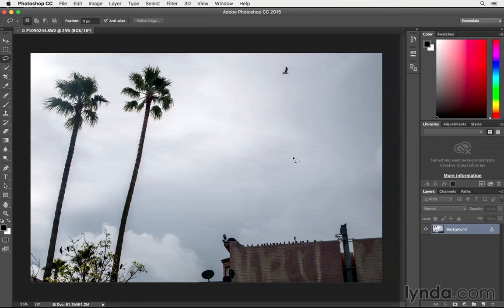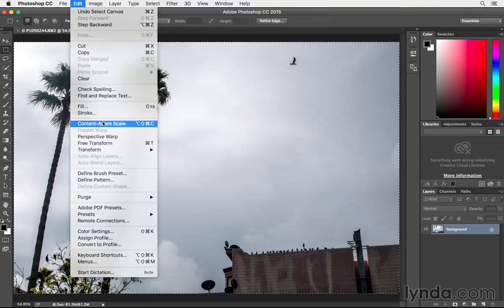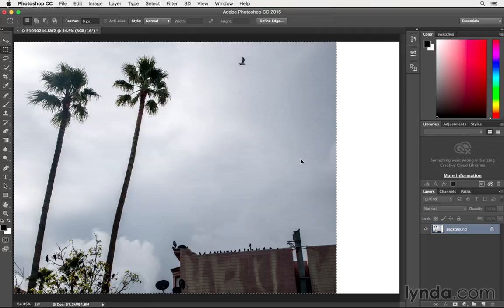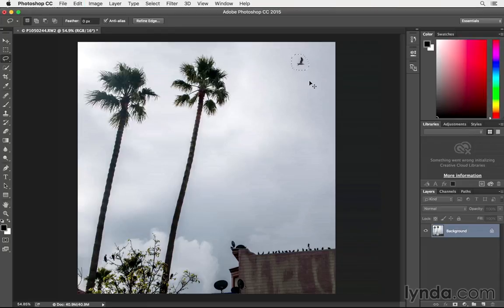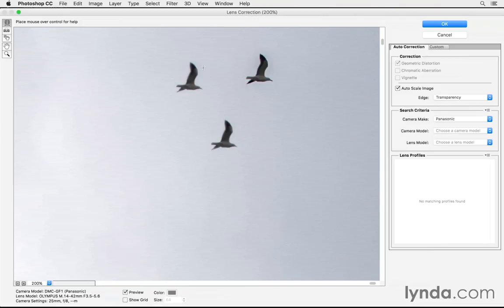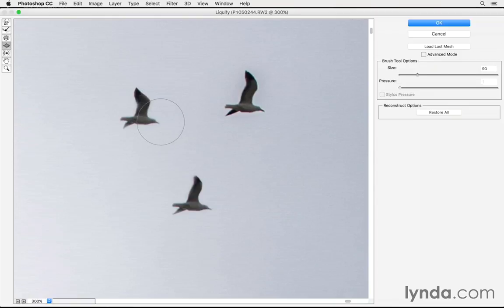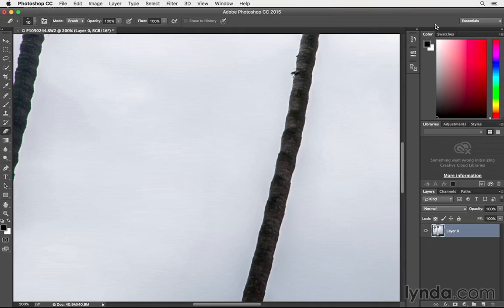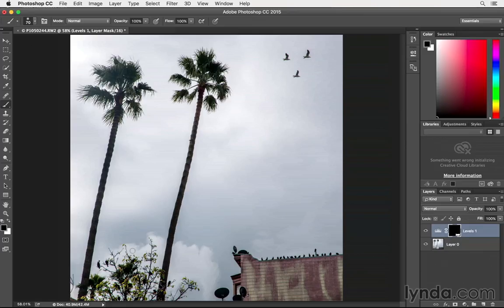Content aware scale, retouching, and pixel level edits